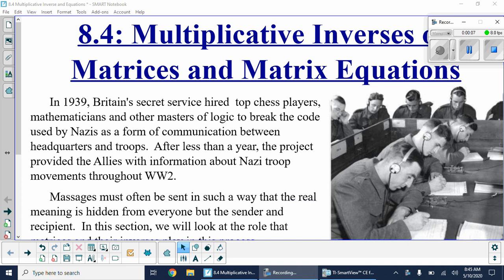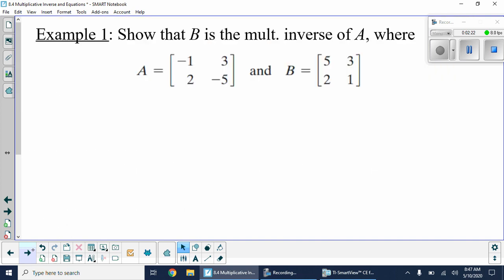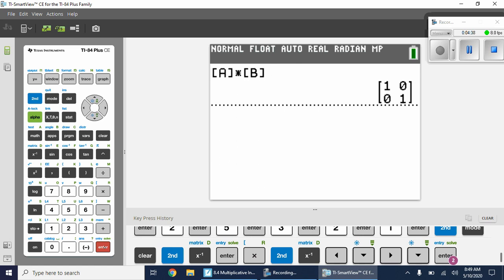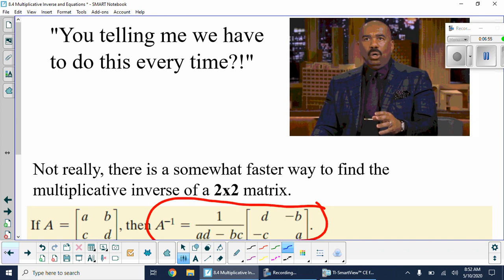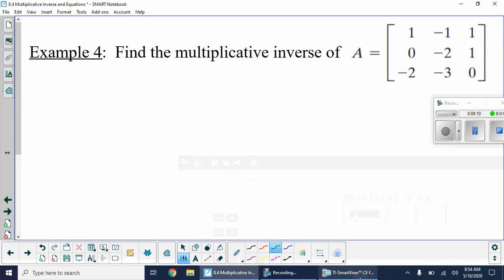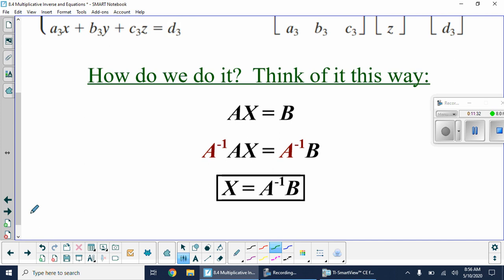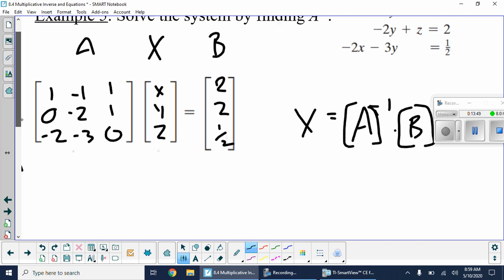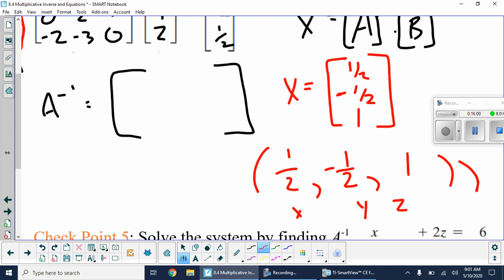Precalc: 8.4 Matrix Inverses and equations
Learn how to find inverses of matrices and use them to solve systems of equations.